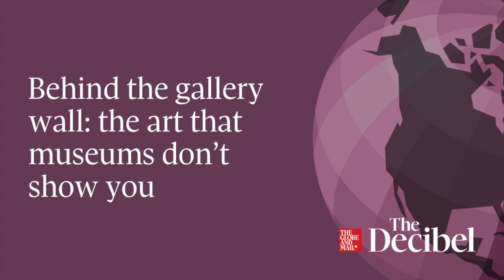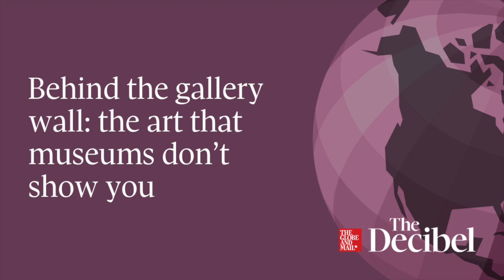Behind the gallery wall: the art that museums don’t show you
If you were to spend an afternoon wandering around an art museum, you’d see hundreds of pieces, if not thousands. But the reality is, what you see on display is only a small percentage of a museum’s holdings. Depending on the institution, anywhere from 95 to 99 per cent of the artwork it owns is in storage – and according to a 2019 report, many of those storage spaces are so full that experts say the artworks may be at risk.

Kate Taylor is the Globe’s visual arts critic. She’s on the show to explain how Canadian art museums ended up with such large collections, and how tax breaks are what drives collectors to donate their pieces.